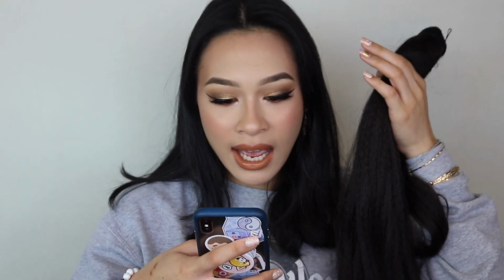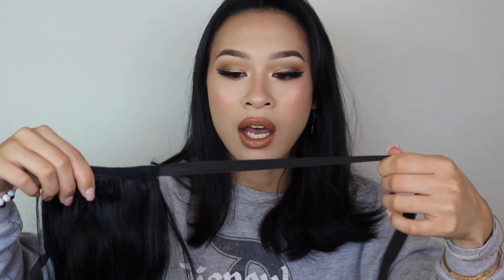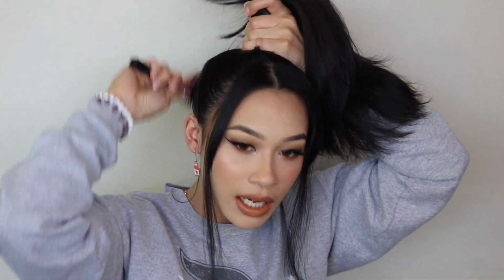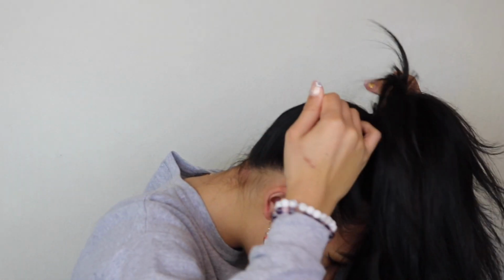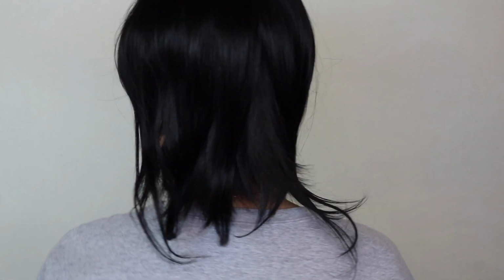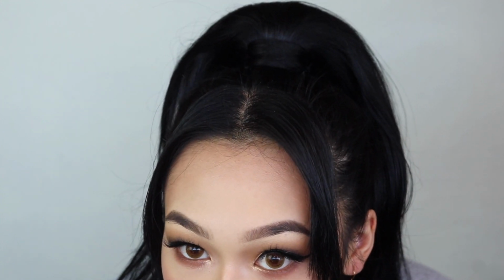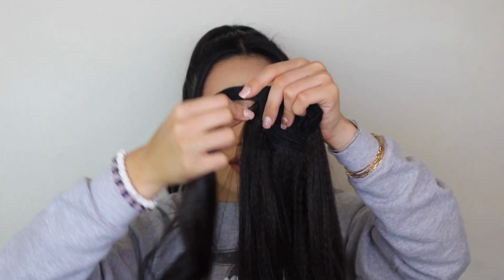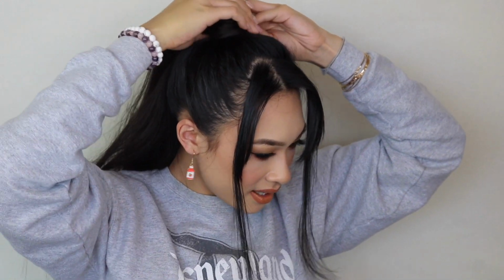INSERT NAME HERE VS. IRRESISTIBLE ME | Battle of the Ponytail Extension!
Let me know if you are the type of person to utilize extensions of any kind! I see the ease in application, yet I’m often too lazy to add it to my routine! I find myself gravitating more towards ponytails than anything because I’m always looking for ways to spice up what I already have. Let me know what you think of this battle video.
LOVE YOU
- Beauty By Jasmine Yin is independently owned by Cambodian artist, Jasmine Yin. The handmade press-on nails are custom made to complement every occasion and can easily be applied within minutes. 20% of proceeds are donated to Fearfully Wonderfully Made, a nonprofit, that caters to helping low-income and homeless women rebuild and restart their lives & careers.
🌼TIMESTAMPS
00:00 - INH vs Irresistible Me
04:29 - Irresistible Me Try On + Review
10:39 - INH Try On + Review
15:07 - Final Thoughts

🌼PRODUCTS USED
-Irresistible Me Ponytail Jet Black 14 inches - $49
“ 100% human remy human hair ponytail extensions. Can be washed, heat styled and colored. Composition : 1 piece containing a comb clip and a ribbon. Type / Texture: Ponytail extensions / #1 / Straight”
-Insert Name Here Miya Black Brown 26 inches - $49
“Heat resistant Up to 320°F. Texturized yaki perm for added volume. This product is pre-styled. Applying heat will permanently remove its original texture.”

Contacts: Olens Spanish Brown
Necklace & Bracelets: Had it since I was a kid - gifted from my parents
Earrings: Baby Too Jewelry on Etsy
Face: Juno & Co Moonshine Primer, Tarte Face Tape Foundation Light Medium Sand, Colourpop Pretty Fresh Concealer Light 45W, Essence Banana Pressed Powder, Too Faced Milk Chocolate Soleil Bronzer, Catrice Strobing Blush Ms Amber Brown, Juno Glisten Highlighter
Eyes: Wet n Wild Brow Powder Ash Brown, Morphe Jaclyn Hill Palette (original), ShopMissA Artista Eyeliner Black, Oh Honey Lashes Sassy Honey
Lips: Custom Lipstick I Made From Bite Beauty Lip Lab

▪️FAQ:
~What did you major in college?
📊Business
💻iMovie